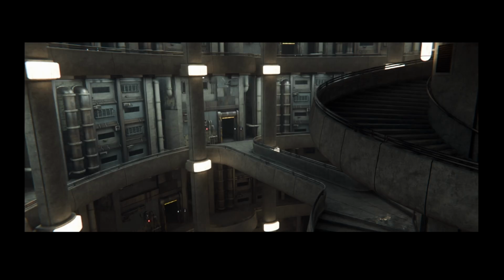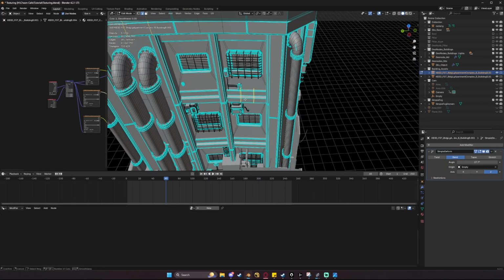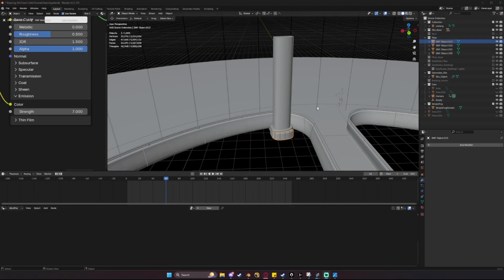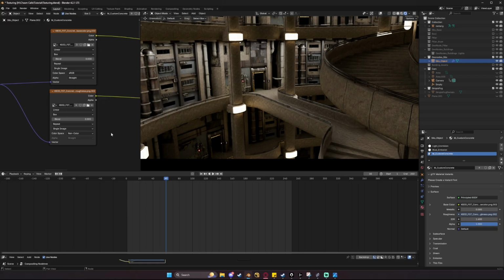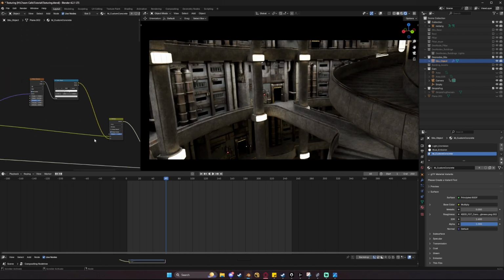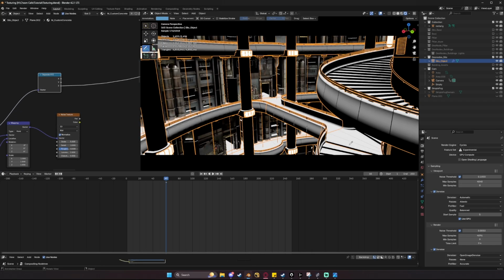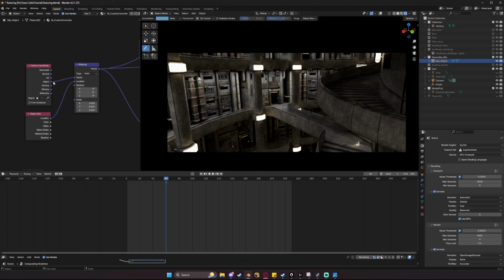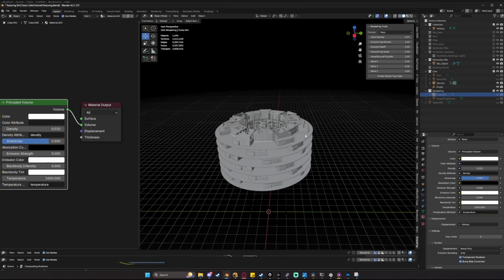Blender Cinematic Environment Course - Week 2: Lighting and Texturing (SILO-Inspired)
This is the second video in my Silo cinematic environment course, covering the lighting and texturing stages in full detail.

It's another long one, but we go over just about everything I do when prepping textures to be used in 3D environments.

From start to finish you will learn step-by-step how to set up your lights efficiently for interior scenes, and how to utilize the textures imported from our kitbash collection and modify them to be used as a source for our entire Silo model.